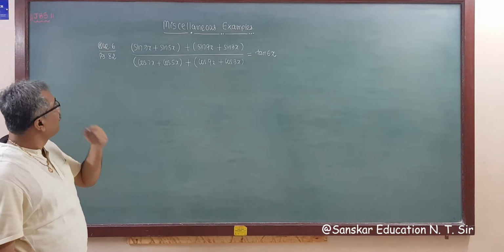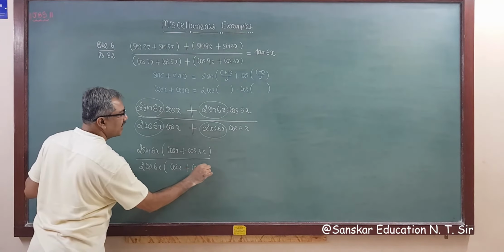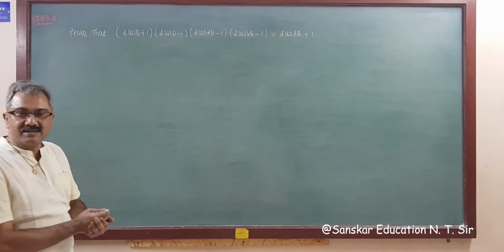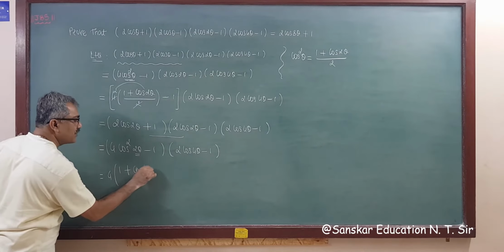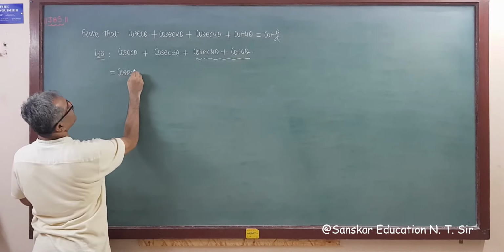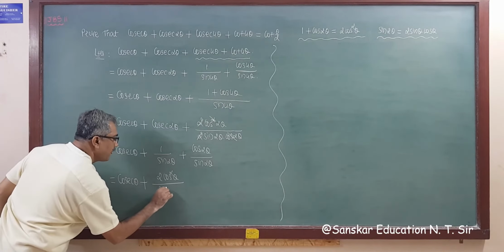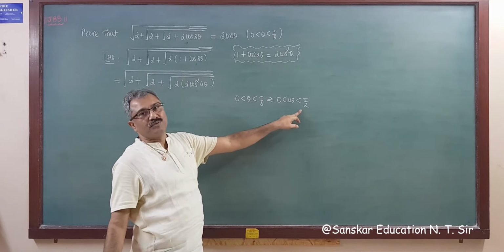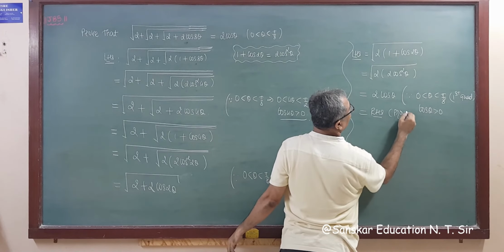CLASS 11 LEC 46 MATHEMATICS TRIGONOMETRY GSEB/CBSE NT SIR